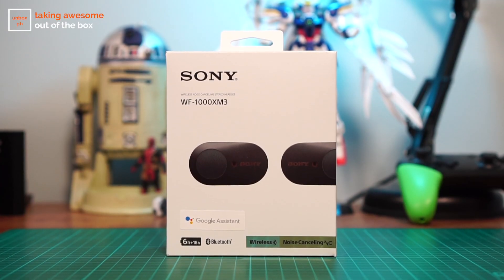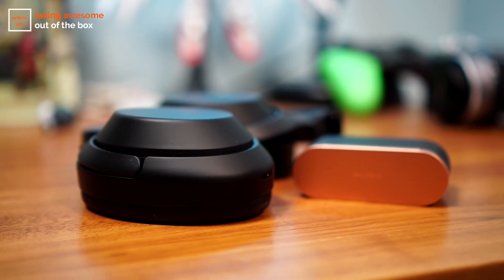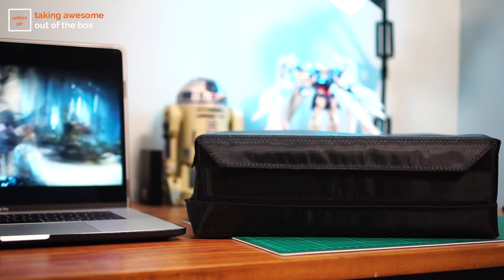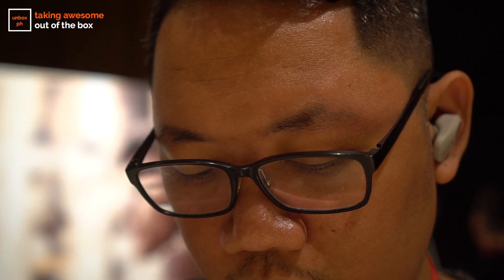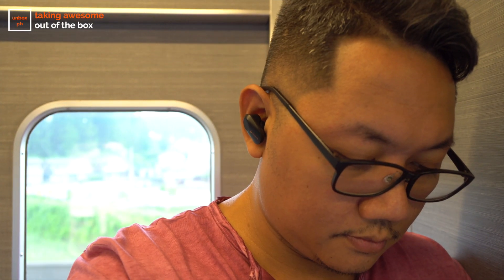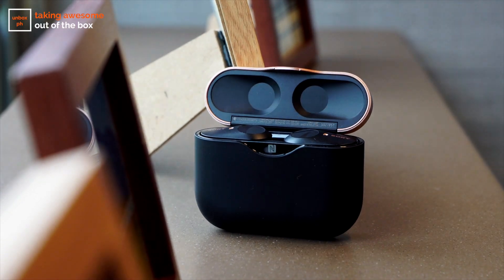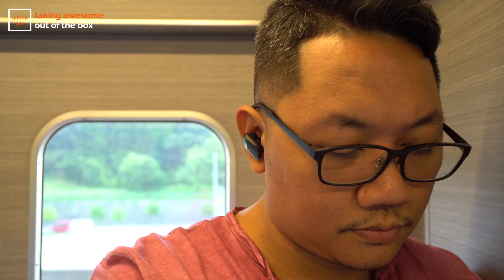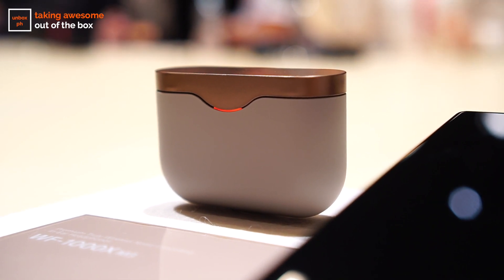Never Leaving Home Without These - Sony WF-1000X M3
As you all know I was in Japan recently to check out Sony's newest truly wireless earbuds -- the Sony WF-1000X M3s.

They've jumped a number in the naming convention here because of all of the improvements they made and all those upgrades make for a superb product. These tiny earbuds pack quite the punch and I'm never leaving home without them.

4) Leave a comment on this video with you Instagram handle.

This is for subs in the Philippines only.